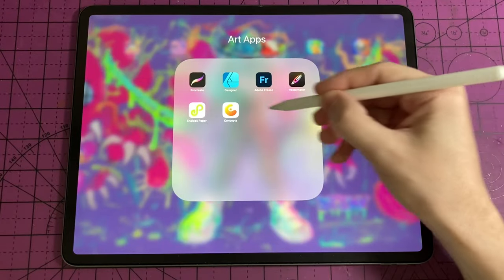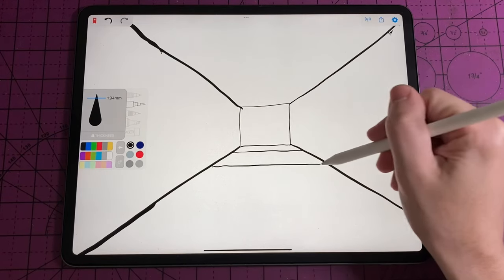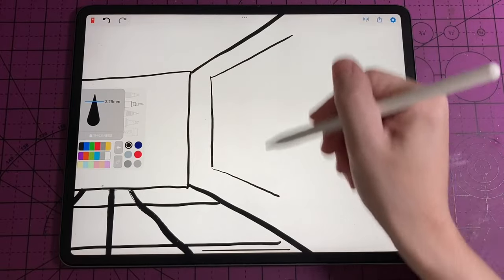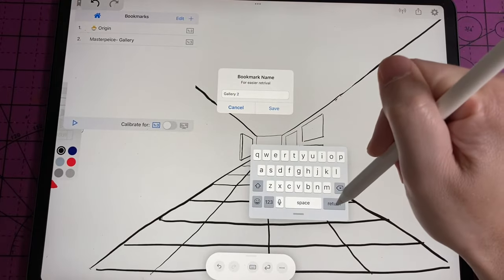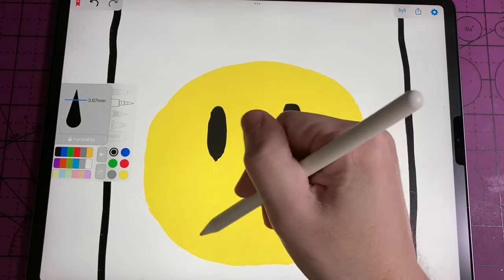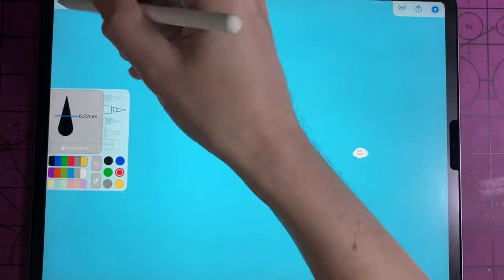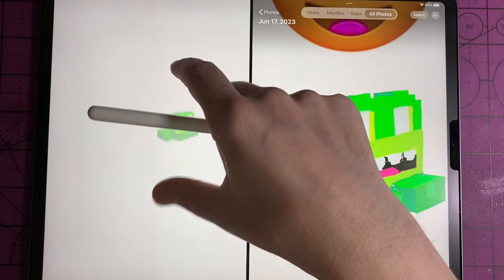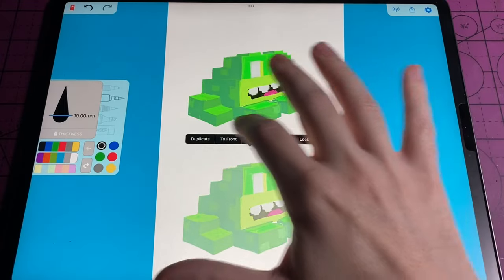How To Make An Infinity Art Gallery on iPad (Tutorial & Endless Paper App Review)